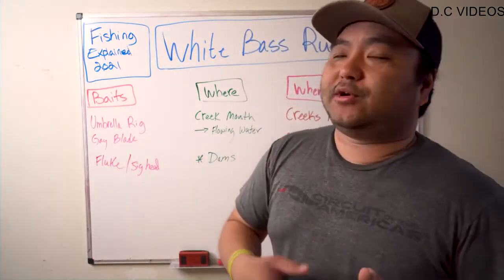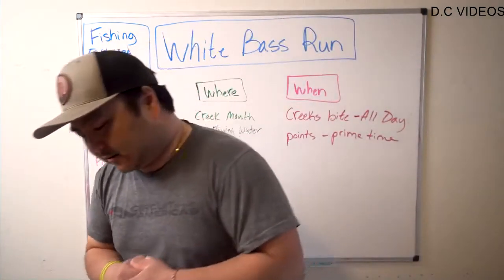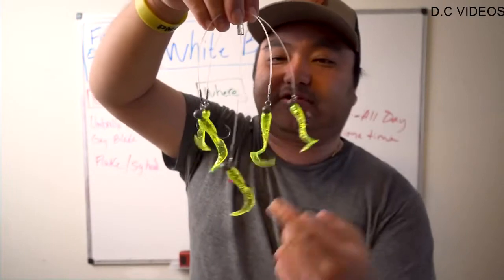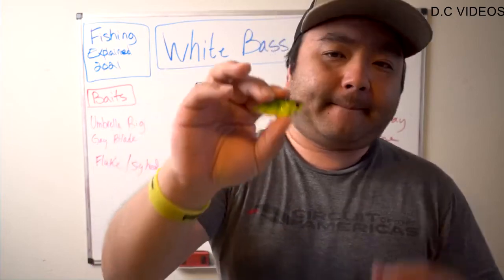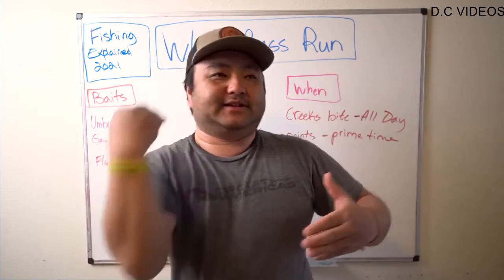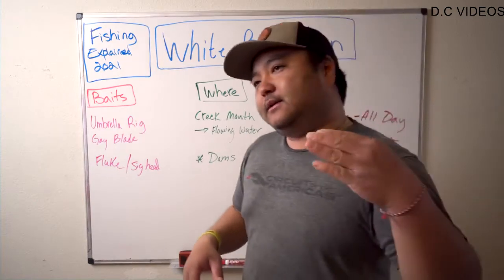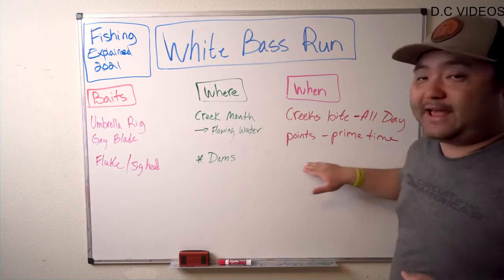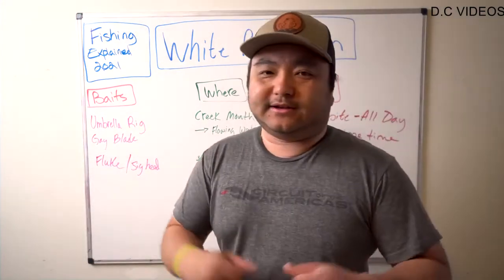Fishing Explained: White Bass Fishing - SPRING RUN in March 2021 Creeks - OOW Outdoors - Top Fishing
Fishing Explained: White Bass Fishing - SPRING RUN in March 2021 Creeks - OOW Outdoors - Top Fishing Videos

Welcome to Top Fishing Videos! I'm David!
On my channel, you will find all kinds of fishing videos, some of the best fishing videos on the internet!
Thanks! Take Care :)